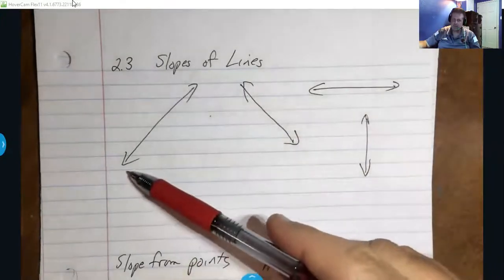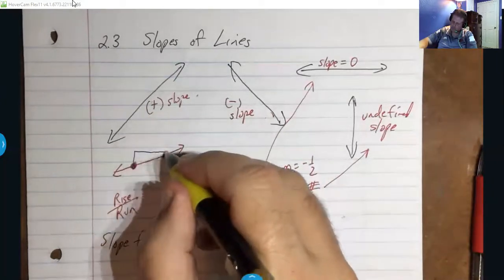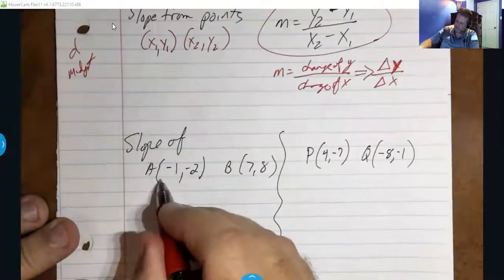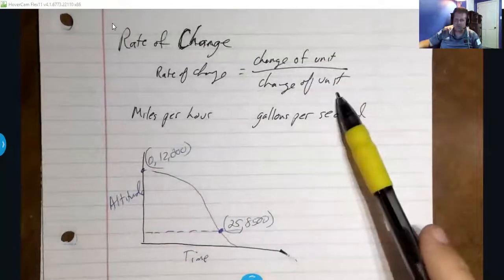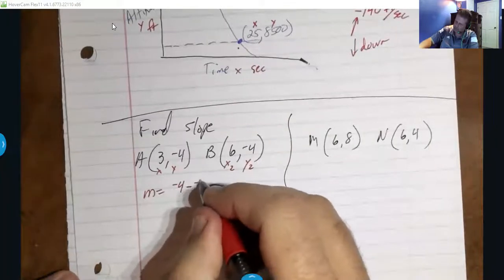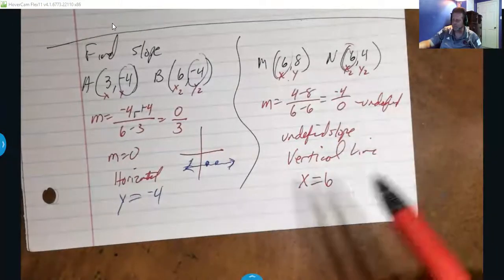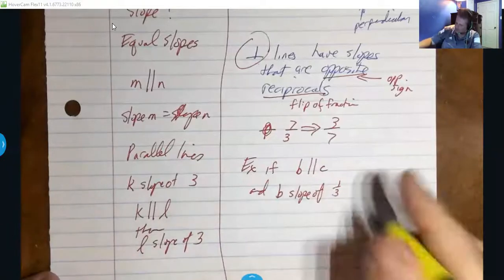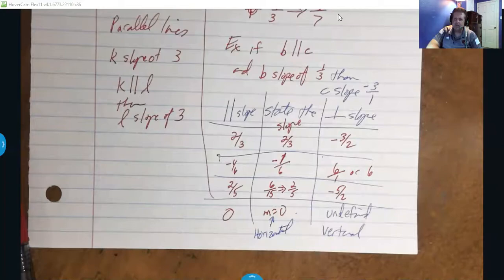1314 notes 2.3